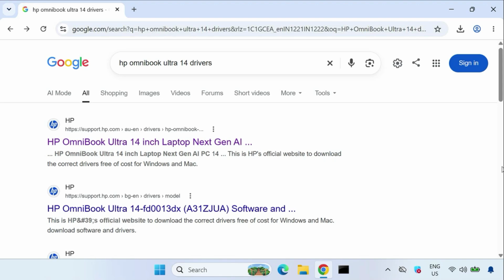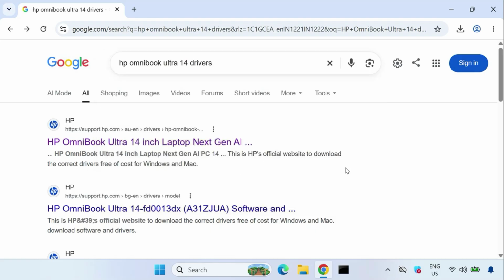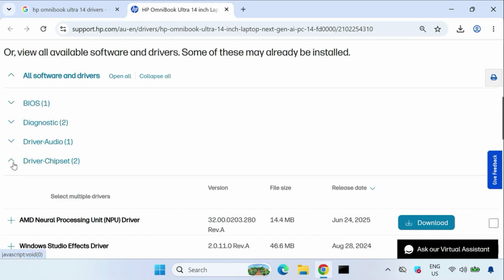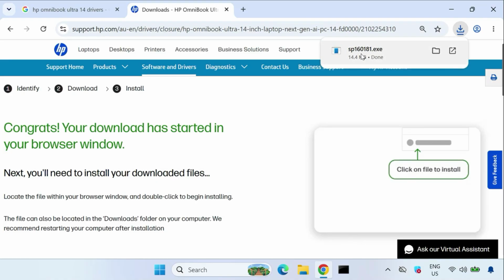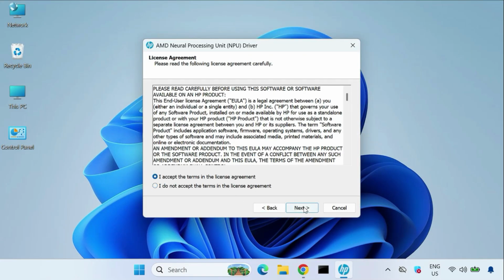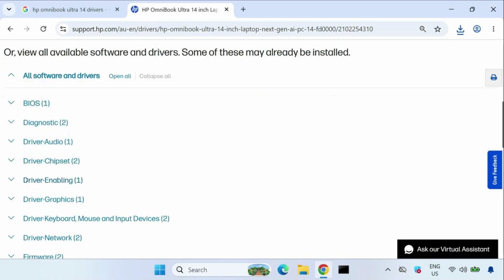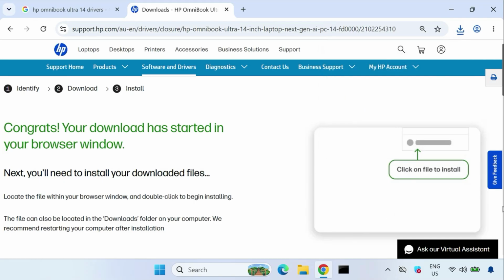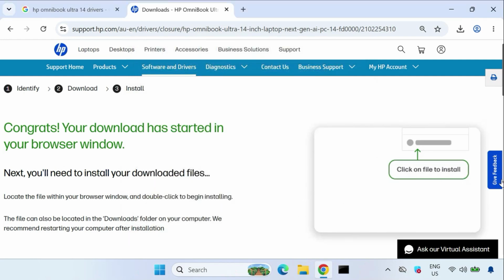HP OmniBook Ultra 14 Chipset Driver Download & Install | Windows 11